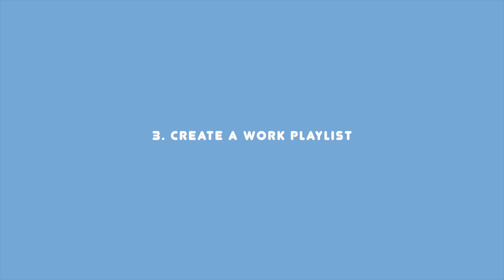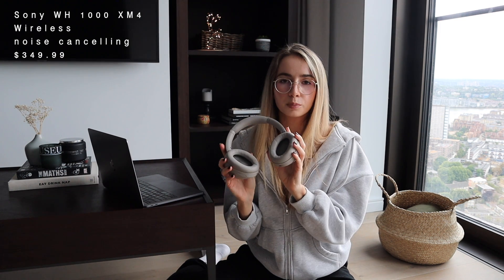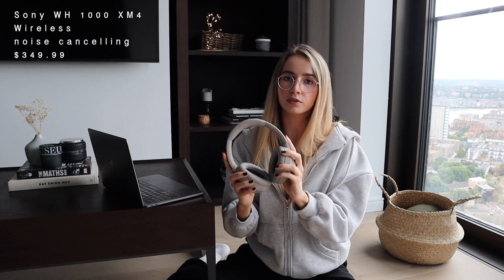TOOLS I'D RECOMMEND TO ALL PROGRAMMERS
🤓 about
Hi! I’m a software engineer based in London with a background in mechanical and aerospace engineering. Most of my time is spent reading, coding and drinking too much coffee. I got into coding by automating simulation workflows and building EdgeSheet.com, and now I’m documenting my life as an engineer online.

chapters
0:00 intro
0:43 IDE
1:30 take notes
2:50 work playlist
3:54 YouTube
5:11 VPN
6:34 programming subreddits
7:05 tech newsletters
7:48 martin kleppmann's book
9:23 fontflipper
10:18 visBug
10:53 password manager
11:50 outro